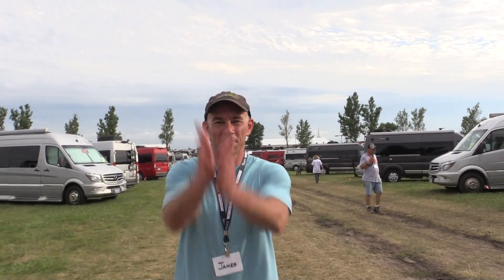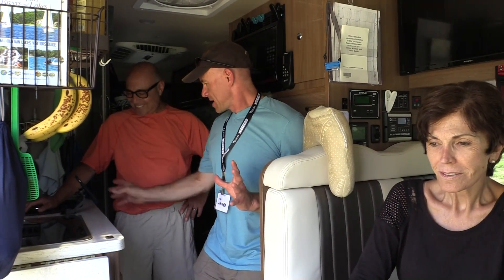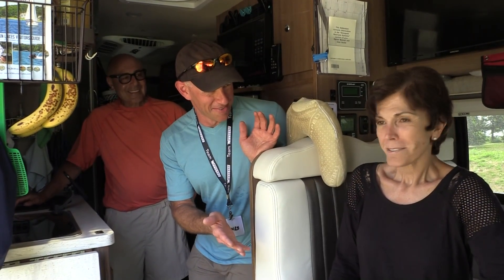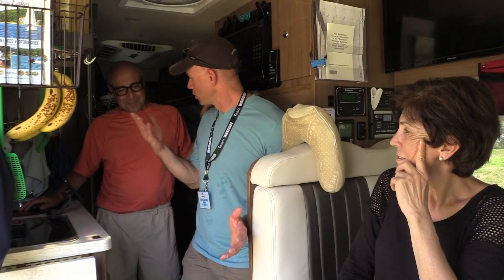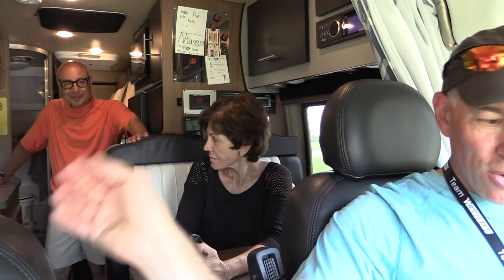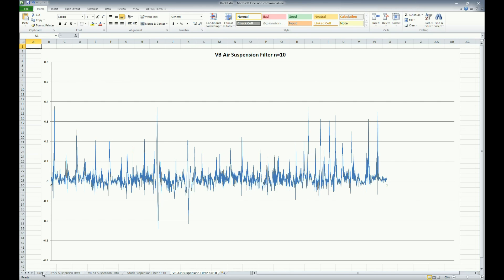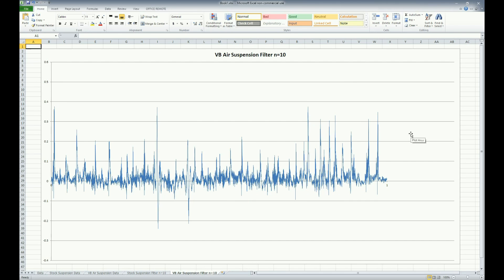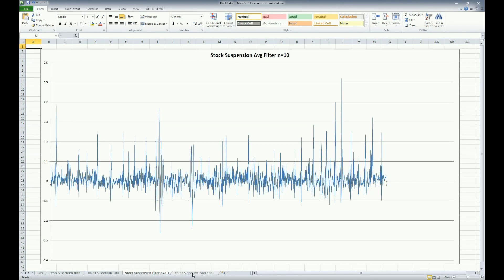Testing VB Air Suspension vs. Stock Suspension in our RV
You're going to want to look closer at the data and leave comments on this one!  You can do that on our

After installing VB Air Suspension on our RV, our first impressions of the ride quality were great.  But that's not good enough for me!  I had to have some data.

In this video, I've devised a little test that will pit our RV with VB Air Suspension against a similar RV with stock suspension.  I take vibration measurements and compare them.  How did the experiment go?  Watch and see!

Special thanks to the Soloways for assisting us with their van on this video!